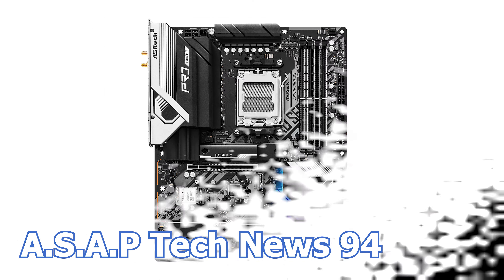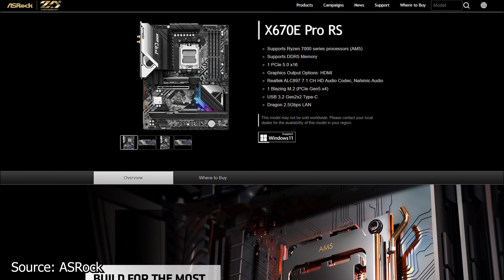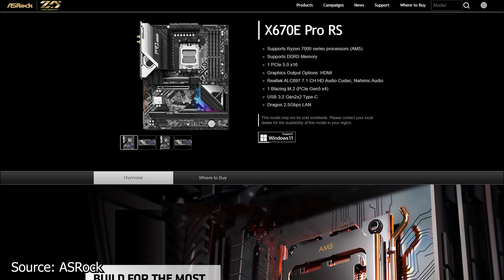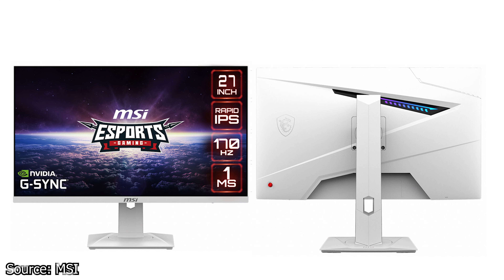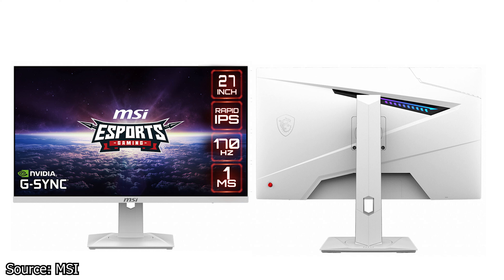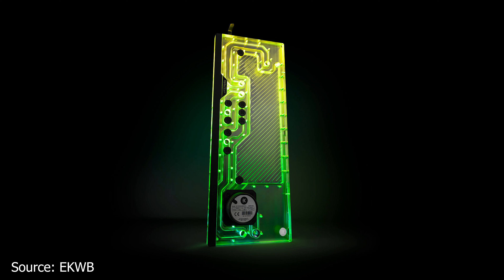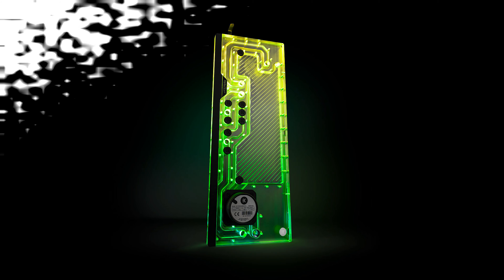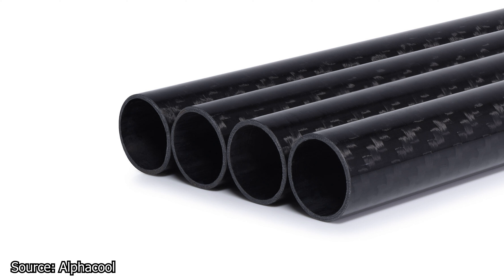A.S.A.P Tech News #94 - ASRock Motherboard, MSI Monitor, EKWB Reflection 2, Alphacool Carbon Tubes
In today's A.S.A.P tech news video, we talk about the new ASRock X670E Pro RS Motherboard, MSI launches a new 27” all white gaming monitor, EK WB launches a new distribution plate for the Fractal Design XL cases, and Alphacool launches carbon fiber water cooling tubes.

Sources for this Video:  ASRock, MSI, EKWB, Alphacool.

TIMESTAMPS for video:
0:00 start
0:30 ASRock X670E Pro RS Motherboard;
1:47 MSI 27-inch Rapid IPS WQHD Esports Monitor;
2:25 EK Reflection² Distribution Plate for Fractal Design XL Cases;
3:18 Alphacool Carbon 13 and 16mm HardTubes;

Support us!